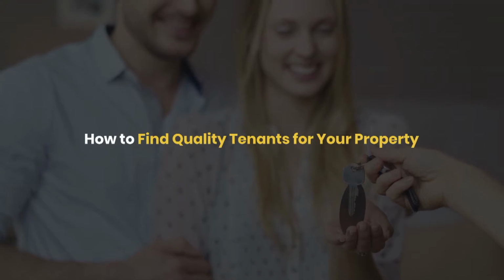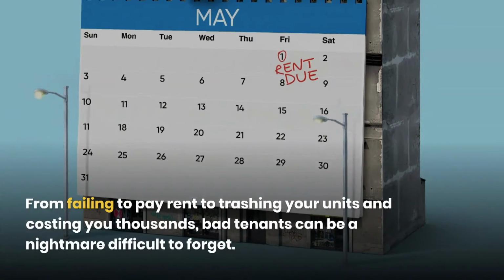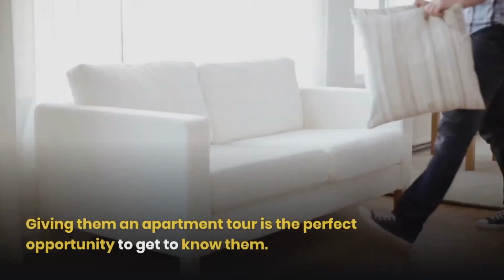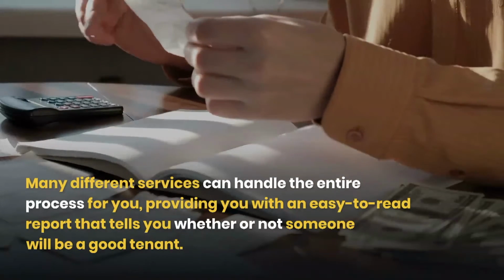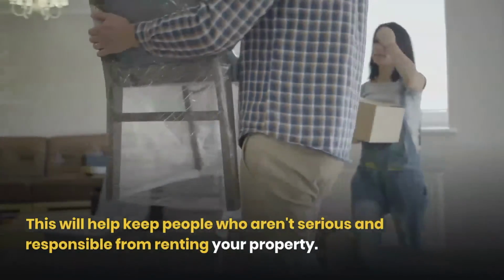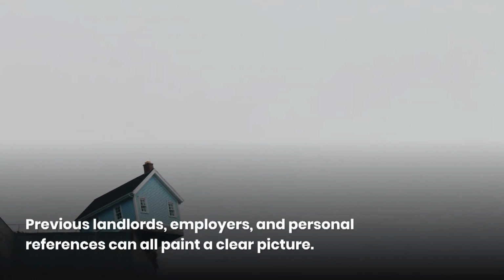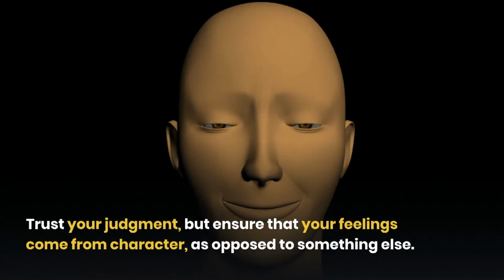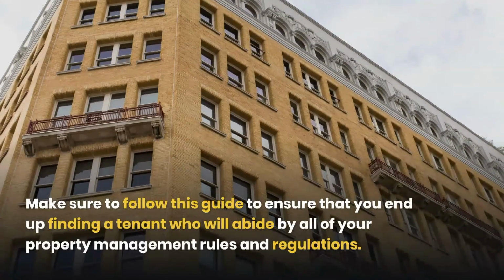How To Find Quality Tenants For Your Property | Real Estate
One of the biggest pain points for landlords and property managers is finding a tenant that is going to honor their contract and respect your property.

Always consult with professionals.  This is not meant to be used as legal or tax advice or otherwise.  Any projections, opinions, assumptions, or estimates used are for example only.  All information should be independently verified and is subject to errors and omissions.

Casandra Properties of staten island, NY is a real estate marketing firm that is focused on lead generation for all its properties for sale.  More leads equals bigger pockets in the end for everyone.  If you think it is time to sell your house, we can get you top dollar for your property.